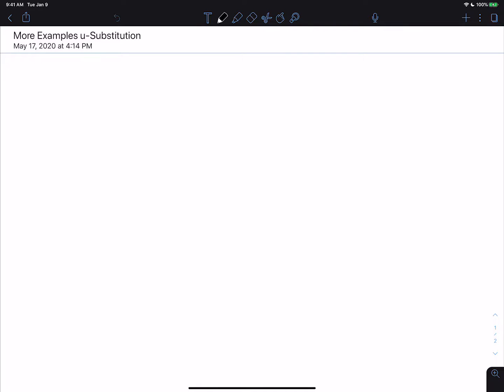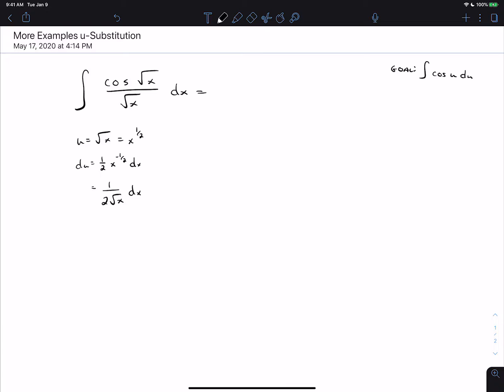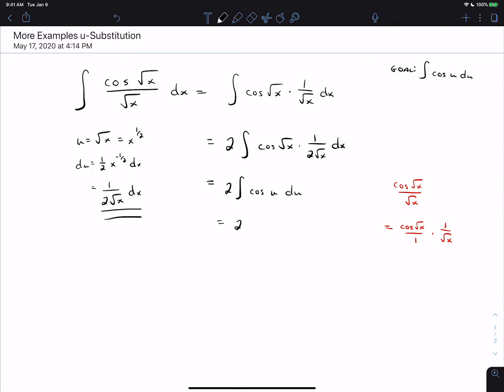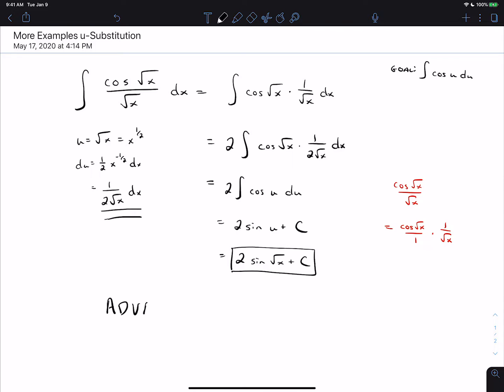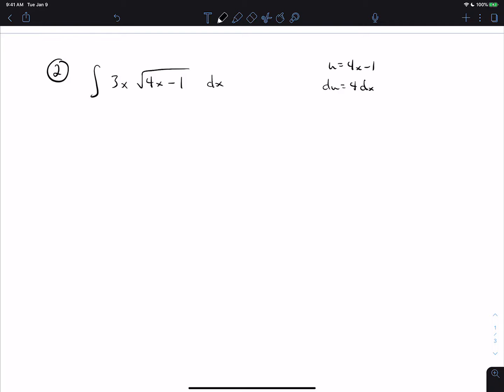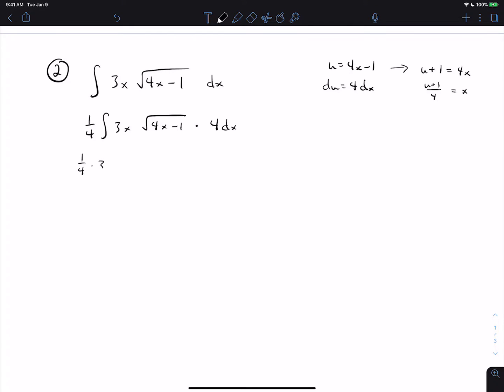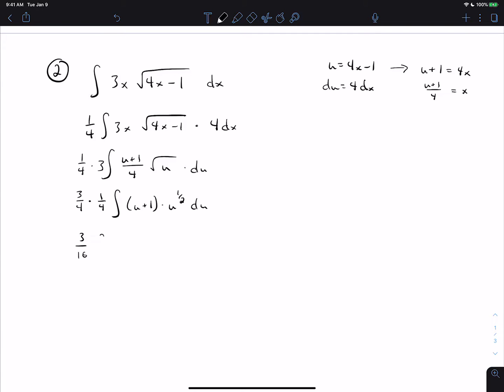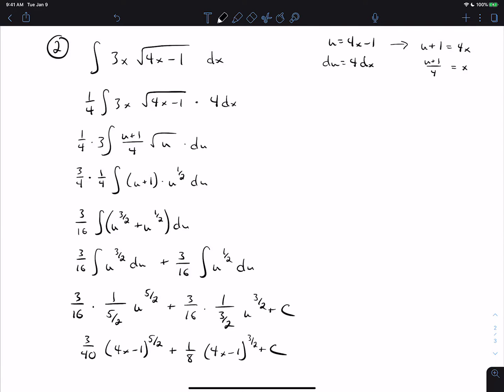Unit 1 Video 8 More Examples u Sub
More examples (2) on u Substitution